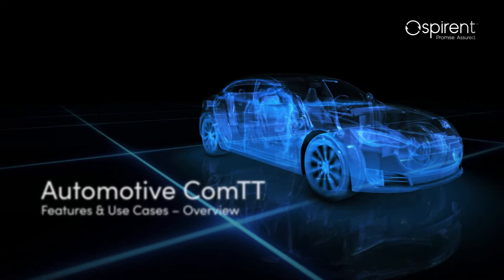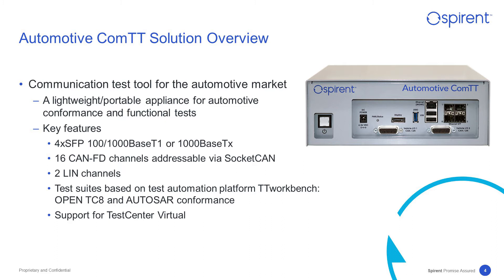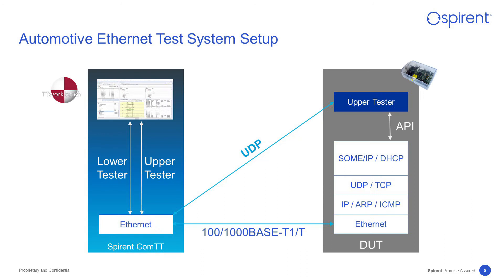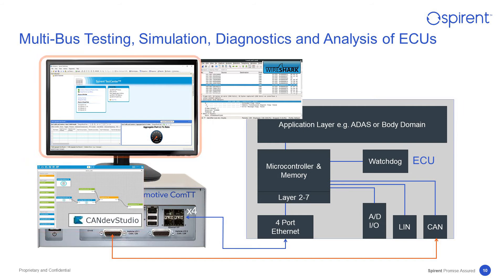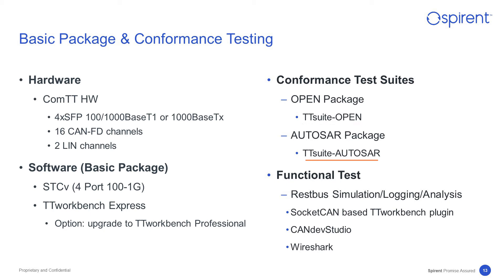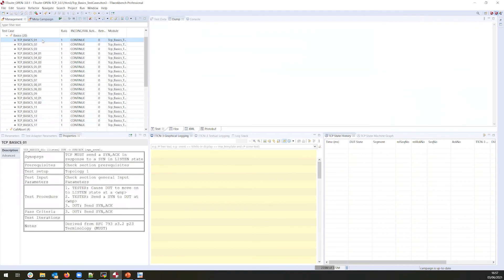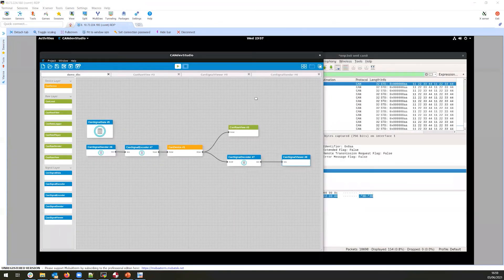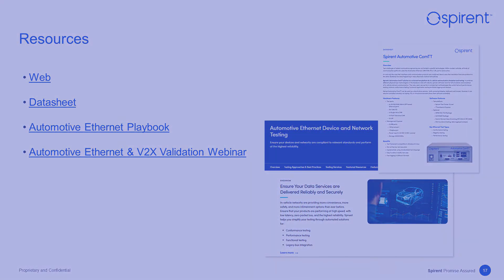How to Perform In-Vehicle Network Testing with Automotive ComTT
Automotive ComTT is a leading universal test platform for automated in-vehicle simulation and testing from Spirent Communications. Automotive ComTT helps you perform multiple test methodologies, including switch/network performance testing, protocol conformance testing, functional application testing and data logging and analysis.

Learn more about how Spirent Automotive ComTT combines different physical layer technologies on the hardware side, with industry-proven software tools for full simulation and emulation of in-vehicle network communication.